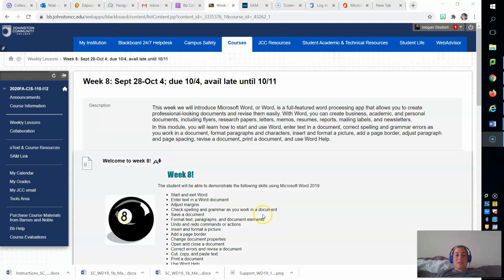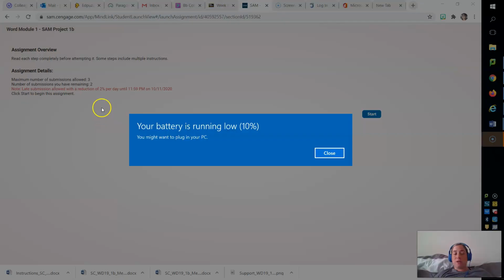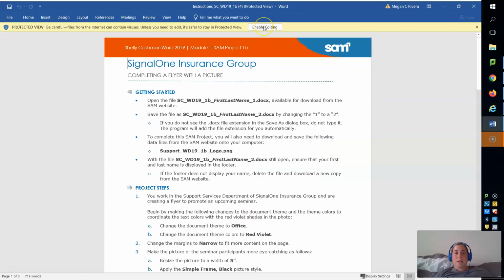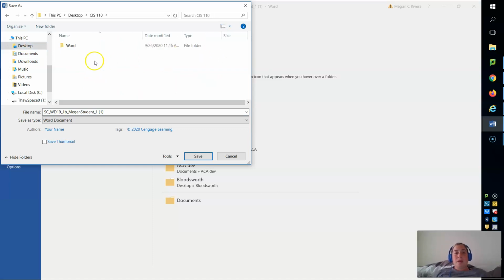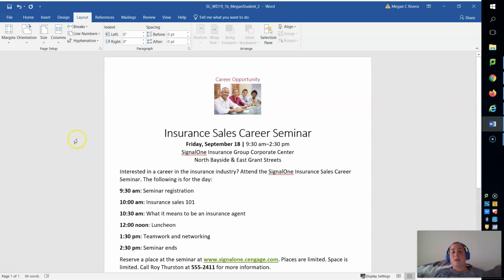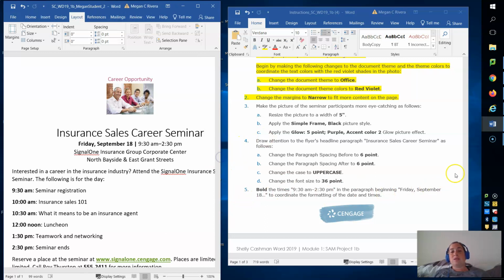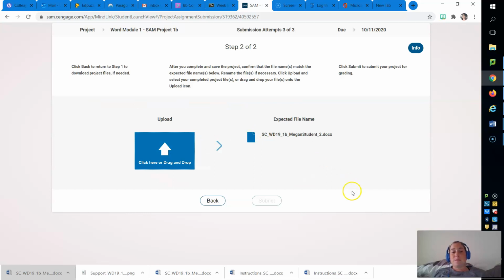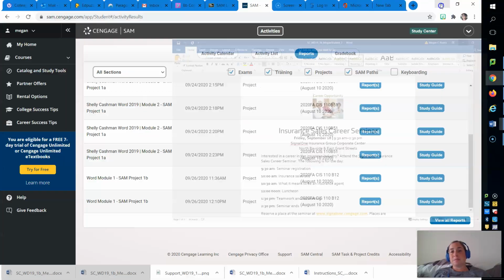How to turn in projects